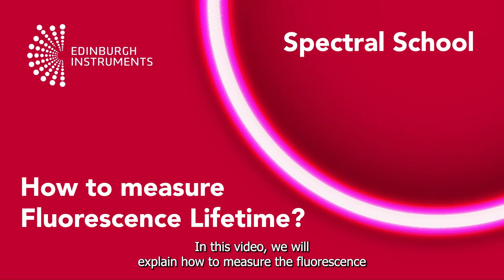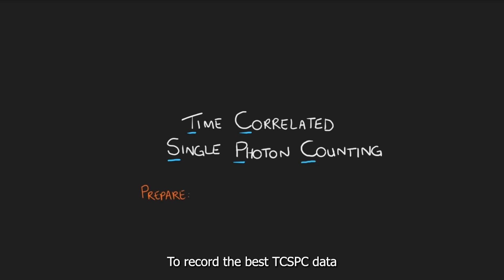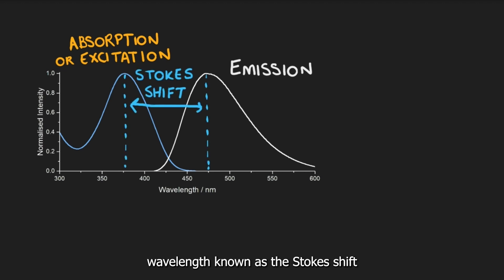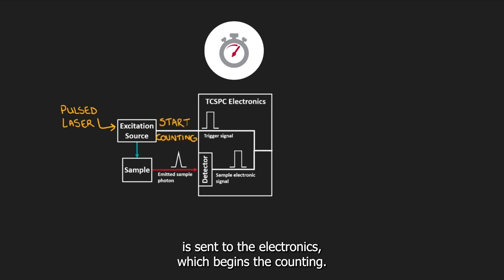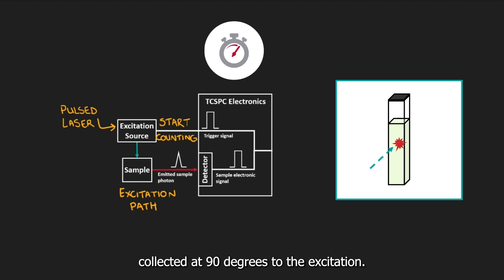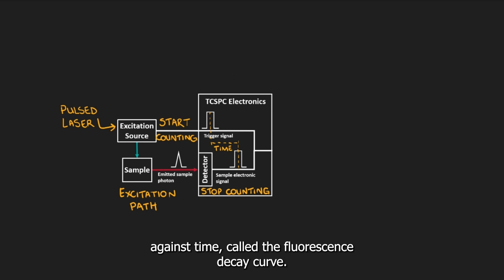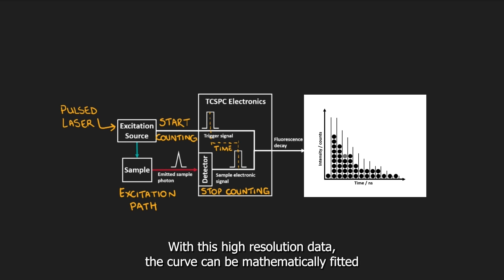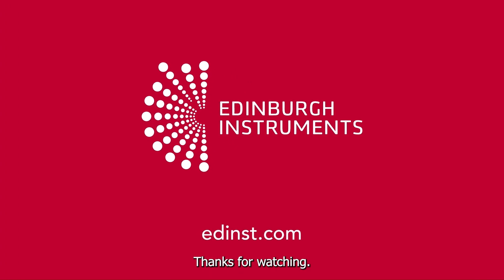How to measure Fluorescence Lifetimes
Fluorescent materials and molecules can have their fluorescence lifetime quantified using TCSPC. Time correlated single photon counting can be used to accurately measure lifetimes. Want to know how this works? Check out this quick introduction to the what and how of your first TCSPC measurement!
0:00 Intro
0:13 Time Correlated Single Photon Counting
0:23 Analysis of a well Characterized Sample
0:35 Excitation and Emission Data - Stokes Shift
0:49 How TCSPC Data is collected